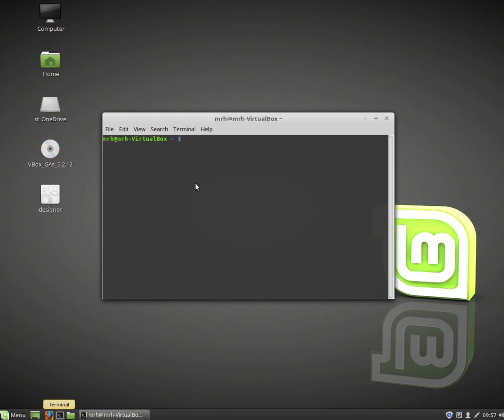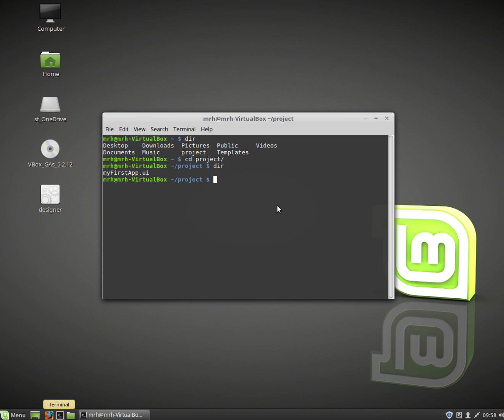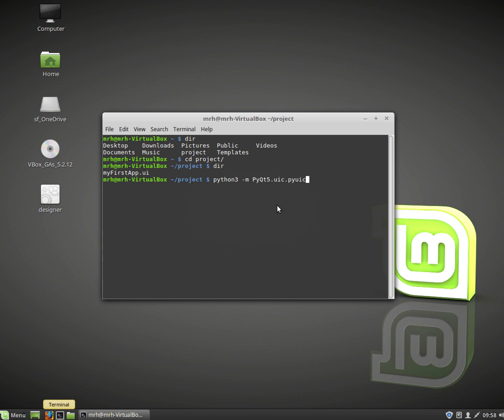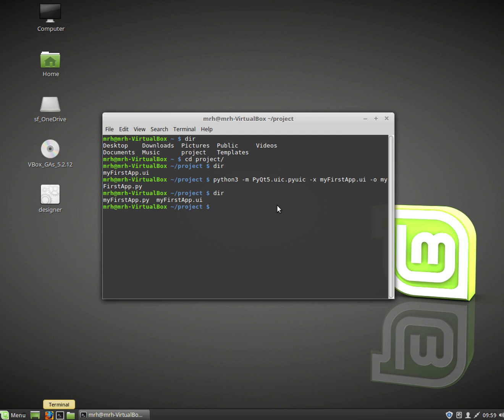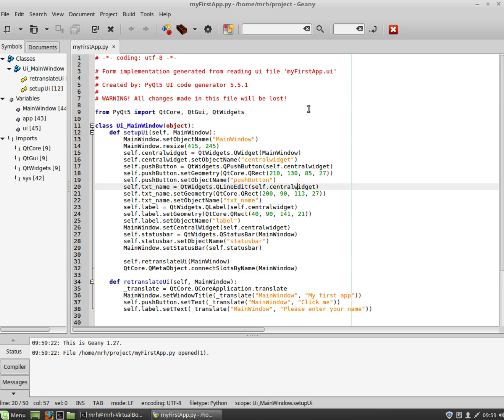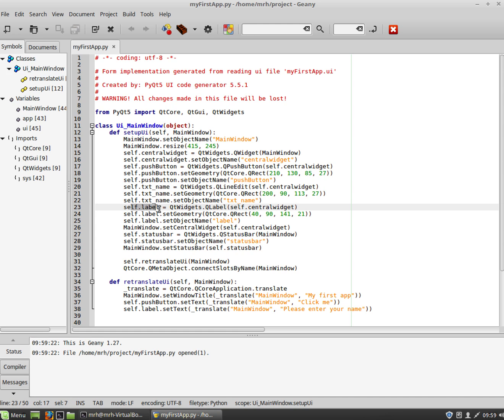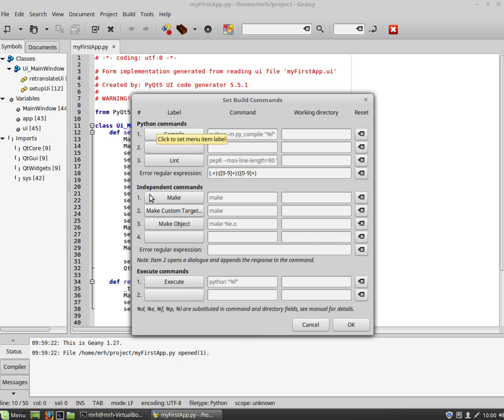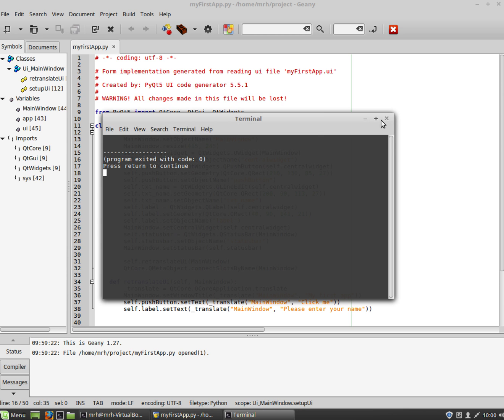Converting QT5 UI file into python code - command line - OCR GCE Computer Science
This video shows how to convert a UI file into python code using the linux command line. You need to install greany if you want to run the greany editor. This can be done by opening a terminal and entering the command

sudo apt-get install granny